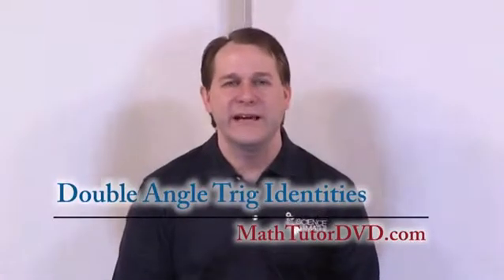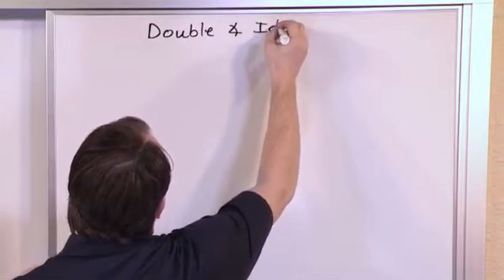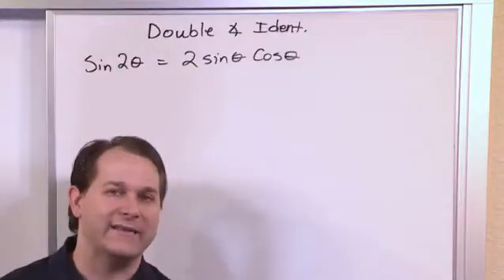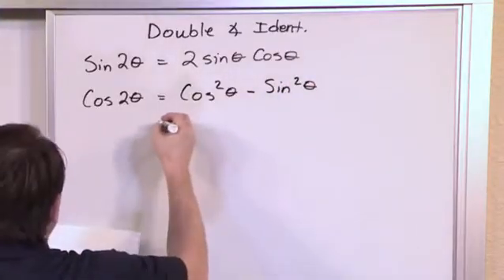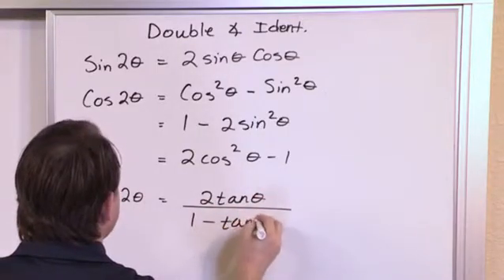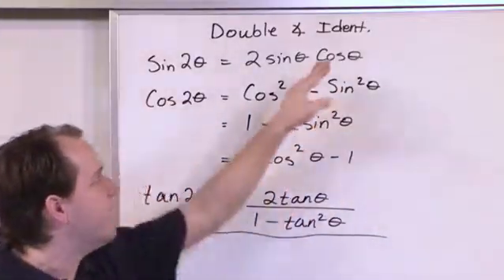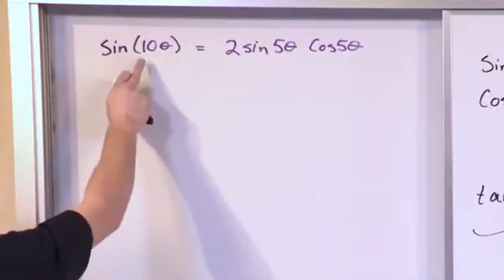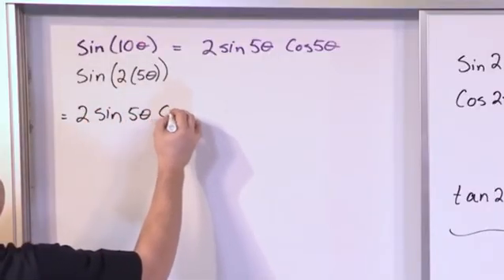Lesson 11 - Double Angle Identities (Trig & PreCalculus)